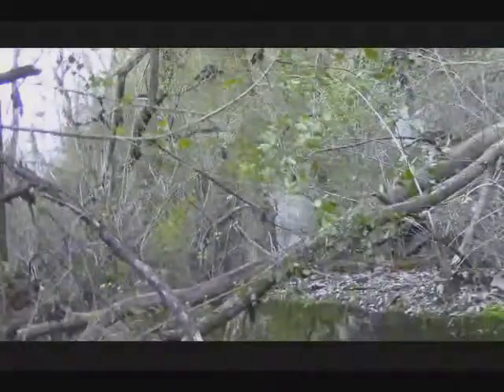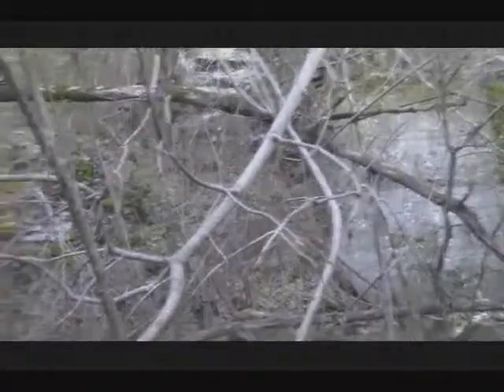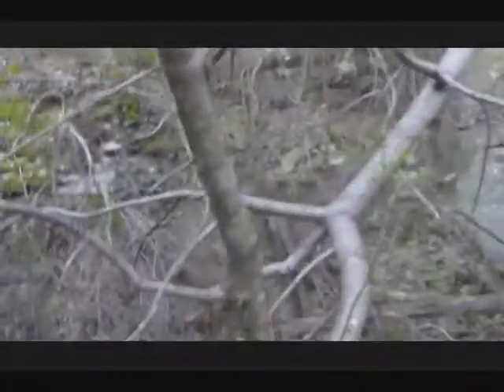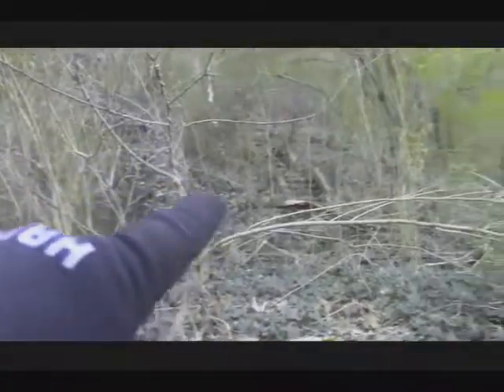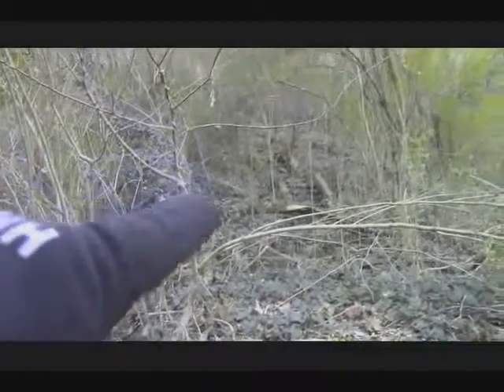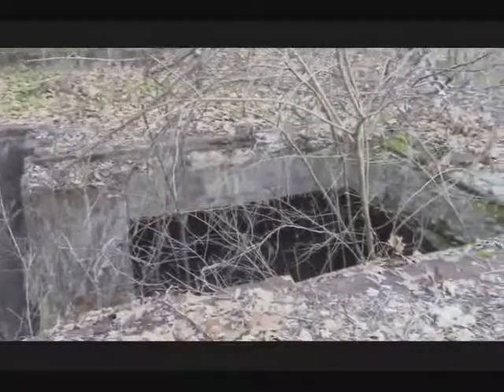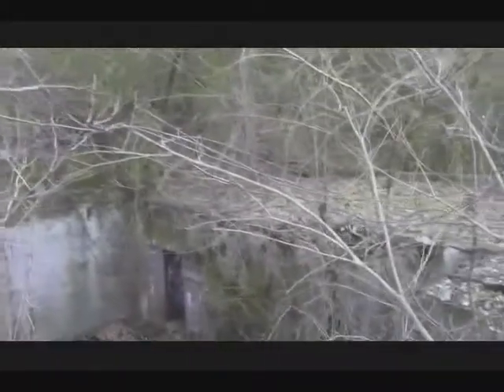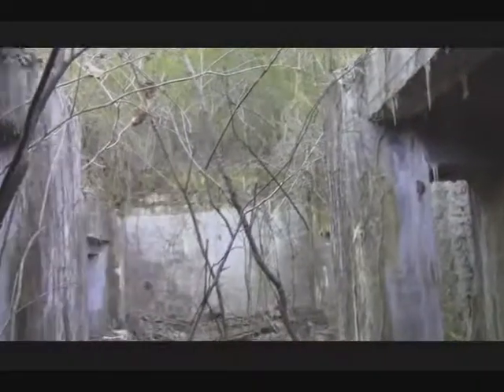TCI Ishkooda No 14 Red Ore Mine Hoist House Remains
Located in present day Red Mountain Park lay the remains of Tennessee Coal & Iron Company's Ishkooda No.14 Red Ore Mine hoist house, coal dock, ore crusher and tipple remains. The No.14 Mine was originally one of the Eureka Mines developed along Red Mountain in the 1870's making it one of the oldest mining operations in the Birmingham District. In the early 1900's the red ore loading operations were transferred from the south side of the mountain to the north side as deep slope mining commenced along with L&N Railroad completing their north branch spur lines along the mountain of their Birmingham Mineral Division. All the hoist house operations from the early 1900's up until the 1940's were steam powered meaning they had to have a large supply of coal on hand to operate the the gigantic steel cable hoists and to generate electrical power to the slope mines. In the late 1940's though all hoist house were finally converted to electrical power. When all the mining operations ceased along Red Mountain by 1961 years later TCI demolished all the hoist houses with the exception of the basement levels. In the last 60 years nature has reclaimed much of the site but park officials are making headway into creating some new trails to this site. As of now this area remains closed to the public and will hopefully open sometime in the near future.